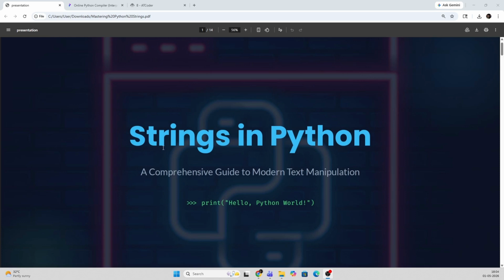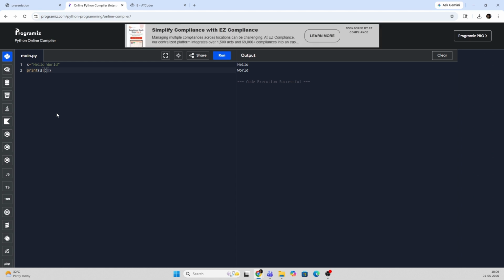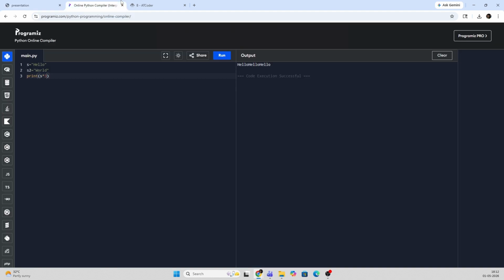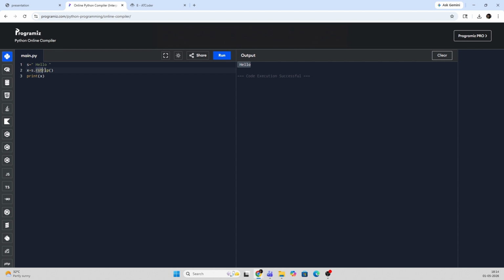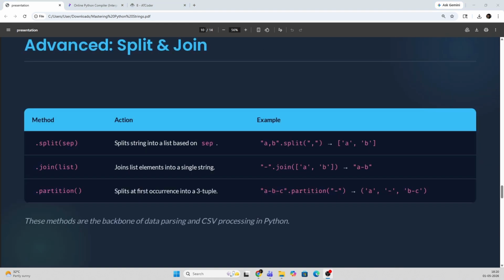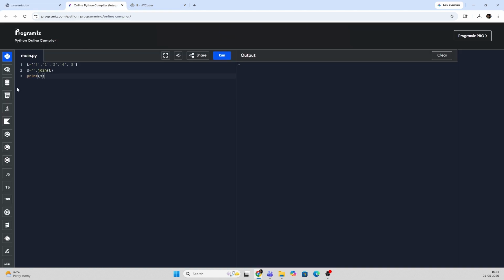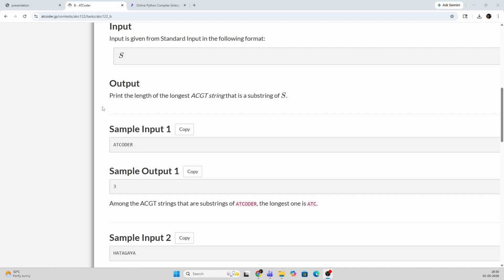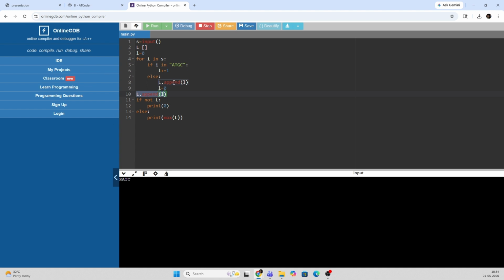How to use Strings in Python?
Master Python Strings: The Ultimate Guide
Unlock the full power of text manipulation in Python! In this comprehensive tutorial, we dive deep into everything you need to know about Python Strings, from the absolute basics to advanced techniques used by professionals.

What you’ll learn in this video:

The Basics: Creating strings with single, double, and triple quotes.

String Manipulation: Slicing, indexing, and concatenating like a pro.

Essential Methods: Mastering .upper(), .lower(), .split(), .join(), and more.

Real-world Examples: How to clean and process text data for your projects.

Whether you're a total beginner or looking to sharpen your coding skills, this guide is designed to make you a string expert in minutes.